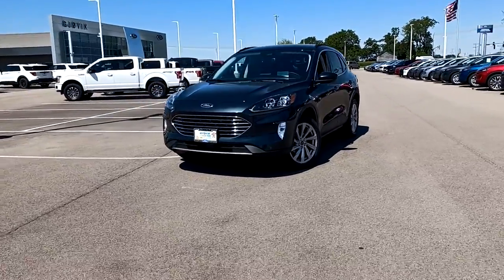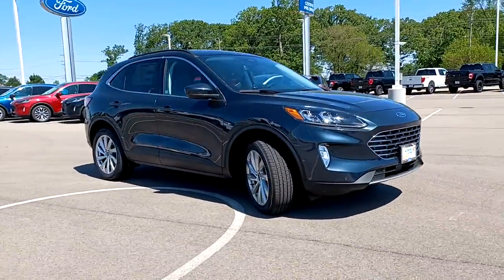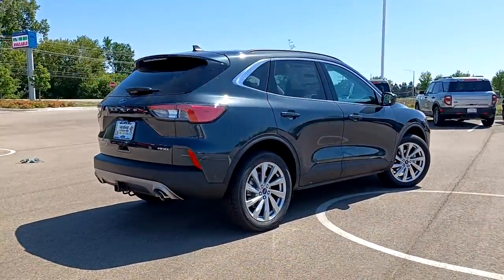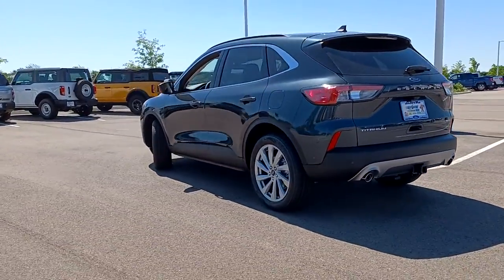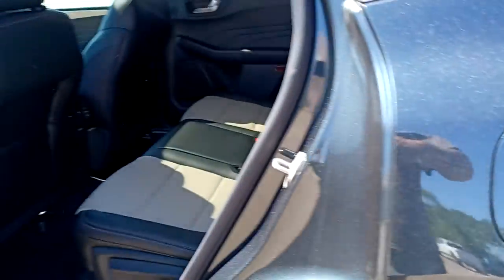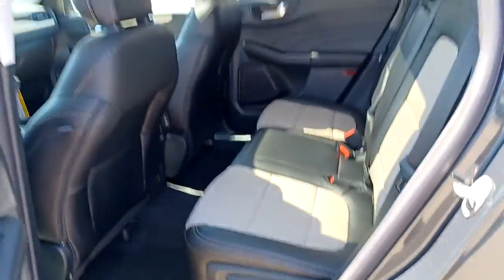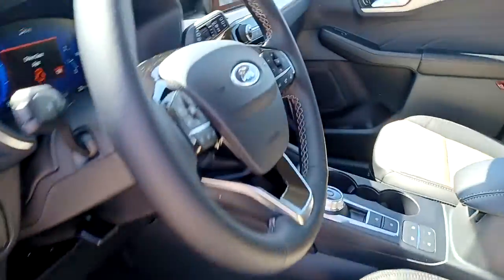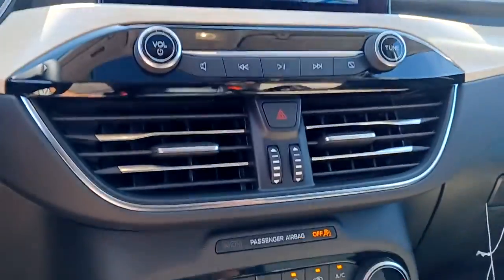2022 Ford Escape Sandwich, Oswego, Yorkville, Plano, IL 79622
Stone Blue Metallic New 2022 Ford Escape available in Sandwich, Illinois at Gjovik Ford. Servicing the Oswego, Yorkville, PLano, IL area.

Gjovik Ford
2600 US Rt 34 E

Boasts 31 Highway MPG and 22 City MPG! This Ford Escape delivers a Intercooled Turbo Premium Unleaded I-4 2.0 L/122 engine powering this Automatic transmission. Back-Up Camera TRANSMISSION: 8-SPEED AUTOMATIC (STD) TITANIUM ELITE PACKAGE -inc: Front & Rear Floor Mats embroidered Escape logo Wireless Charging Pad Head-Up Display Wheels: 19 Luster Nickel-Painted Aluminum Leather Wrapped Steering Wheel Chrome 5-Bar Upper Grille w/Chrome Surround Front & Rear Silver Skid Plates HD Radio Active Park Assist 2.0 Radio: B&O Sound System by Bang & Olufsen 10-speakers including subwoofer speed compensated volume and SiriusXM radio w/a 3 month prepaid subscription Note: SiriusXM audio and data services each require a subscription sold separately or as a package by Sirius XM Radio Inc If you decide to continue service after your trial the subscription plan you choose will automatically renew thereafter and you will be charged according to your chosen payment method at then-current rates Fees and taxes apply To cancel you must call SiriusXM at 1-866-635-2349 See SiriusXM Customer Agreement for complete terms All fees and programming subject to change Sirius XM and.* This Ford Escape Features the Following Options *CLASS II TRAILER TOW PACKAGE PANORAMIC VISTA ROOF -inc: power open/close w/power shade Black Roof-Rack Side Rails MINI SPARE WHEEL -inc: mini spare tire wheel nut wrench and jack FRONT LICENSE PLATE BRACKET -inc: Standard in states requiring two license plates and optional to all others EQUIPMENT GROUP 401A ENGINE: 2.0L ECOBOOST -inc: auto start-stop technology (STD) Wheels: 19 Machined-Face Aluminum -inc: dark tarnished-painted pockets Valet Function Trunk/Hatch Auto-Latch Trip Computer.* Stop By Today *A short visit to Gjovik Ford located at 12950 US route 34 E. Plano IL 60545 can get you a dependable Escape today!